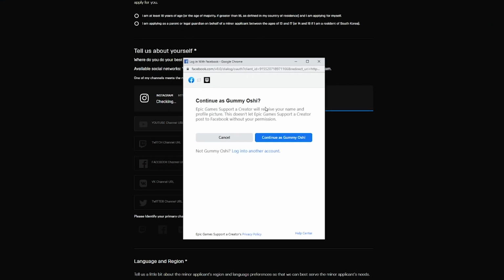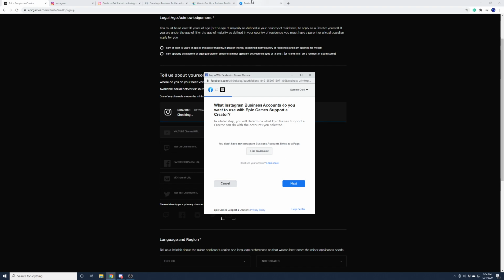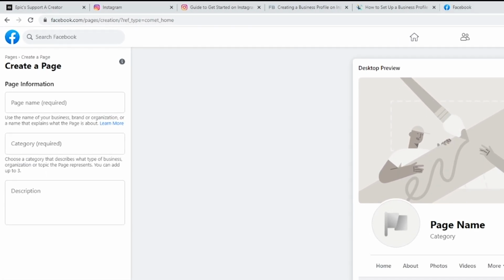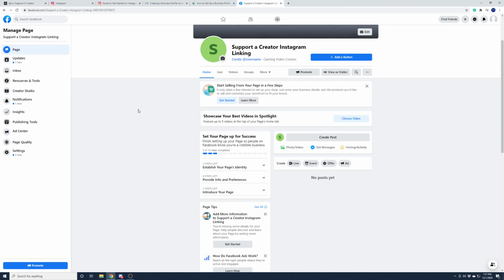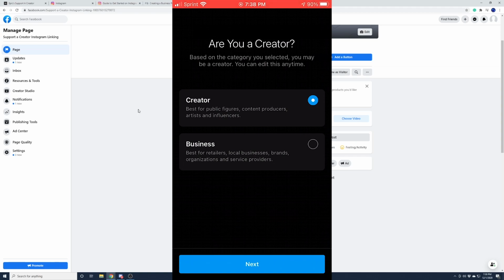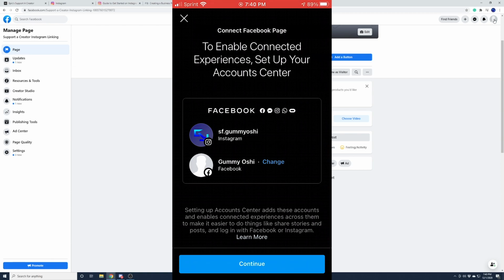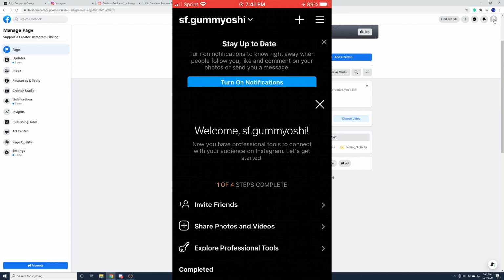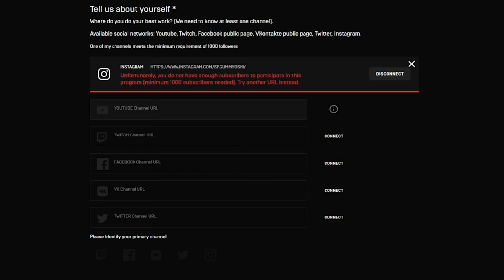How to get an Instagram Support a Creator Code! Set up a Facebook Page and Instagram Buisness!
I've been getting a TON of questions about how to set up a Support a Creator code with an Instagram account with over 1,000 followers. Today I break down exactly how to set the account up and how to navigate through the whole process!
Timestamps
Linking Instagram to Support a Creator - 0:00
Logging Into Facebook to Link Instagram - 0:37
Creating a Facebook Page - 1:12
Setting Up an Instagram Business Account - 2:57
Getting your Creator Code - 5:24
Outro - 6:27